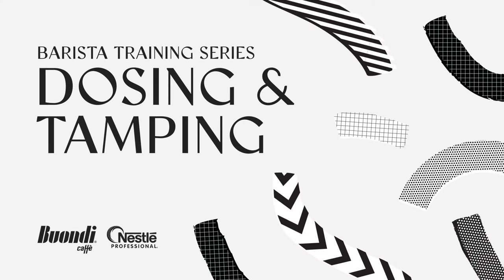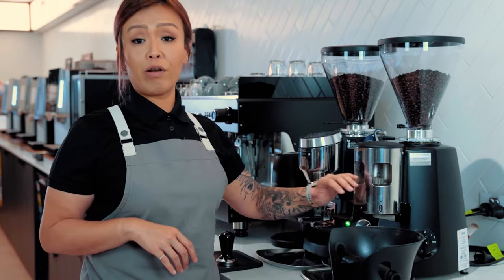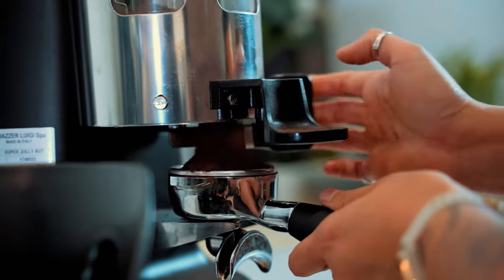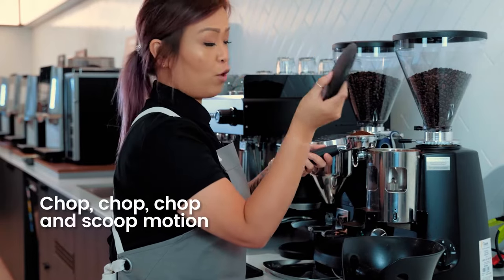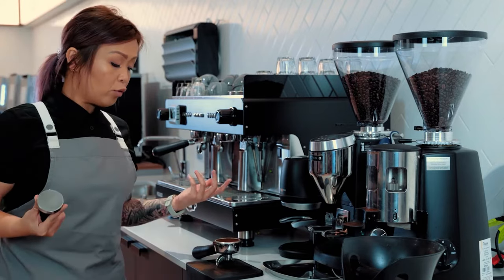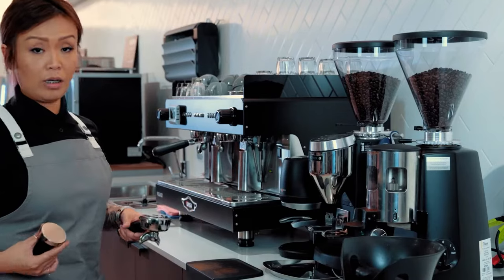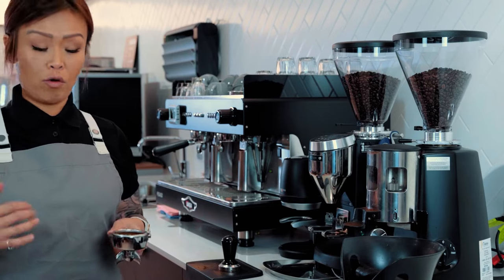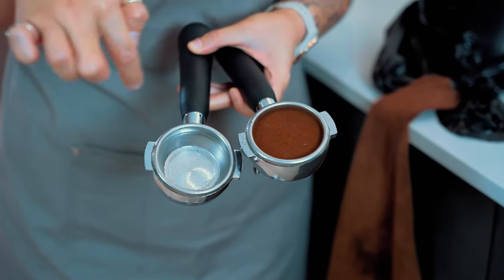Dosing and Tamping - Barista Training